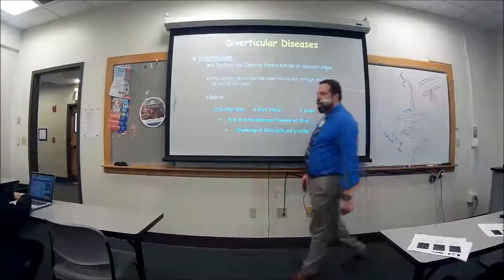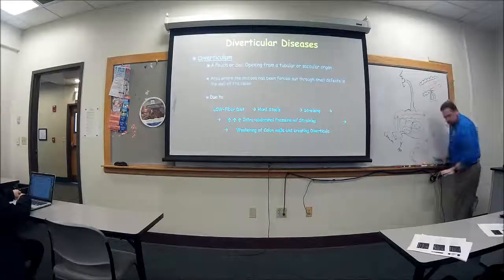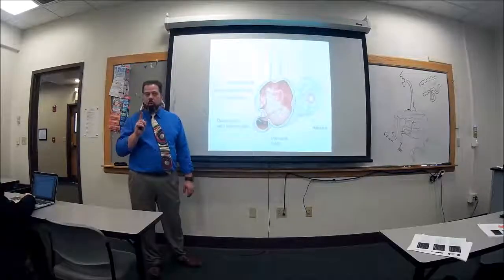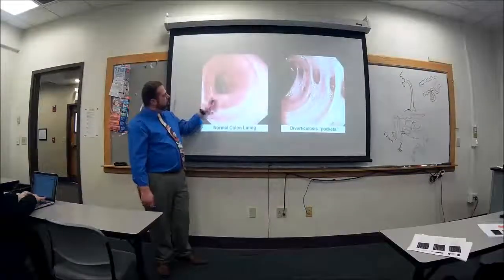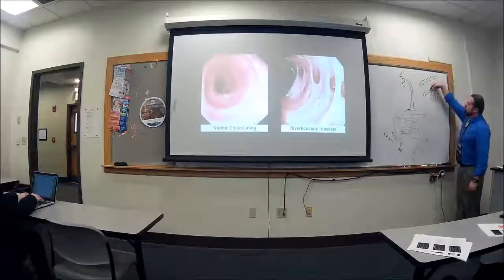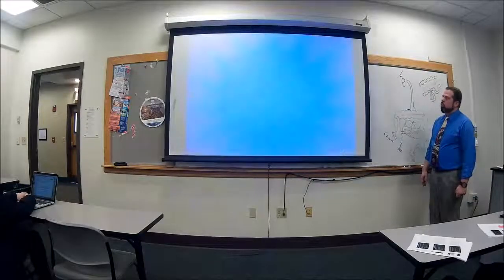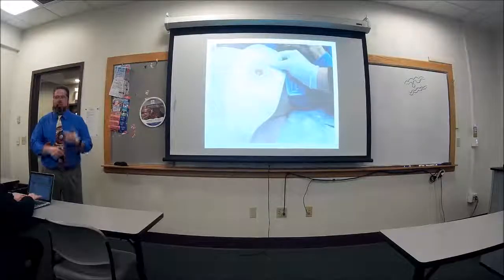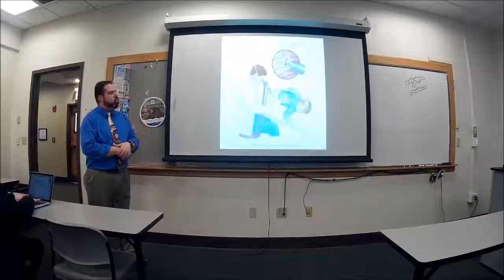16 Digestive D/O a07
- Diverticular Disease
- Hemorrhoids
- Colon Cancer & Polyps

- MEDICAL/SURGICAL PROCEDURES